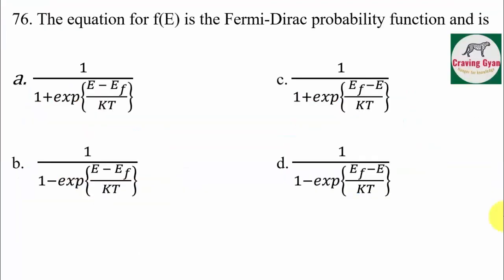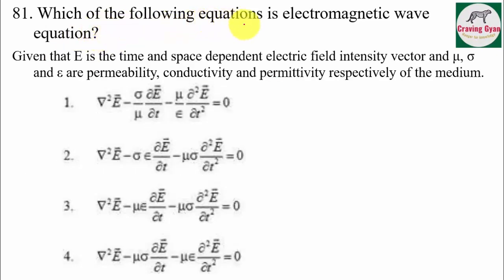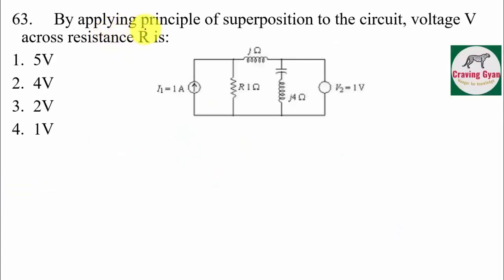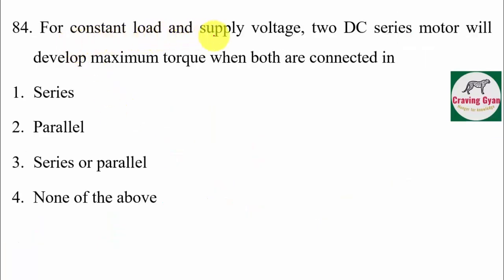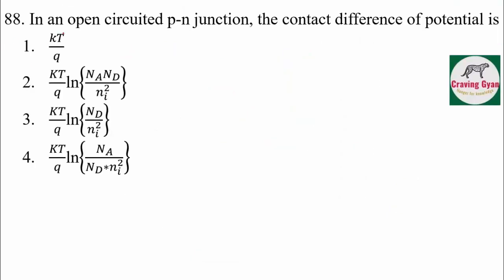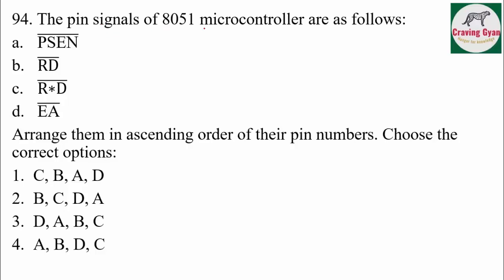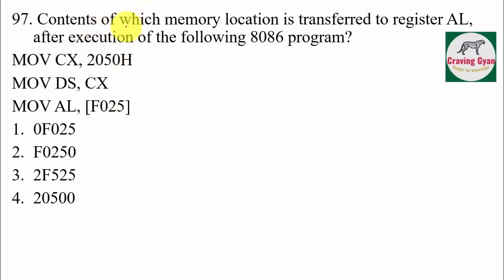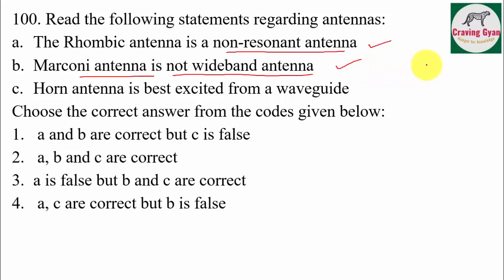UGC NET Electronic Science June 2019 Part 4 (Q75 - Q100)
Craving Gyan